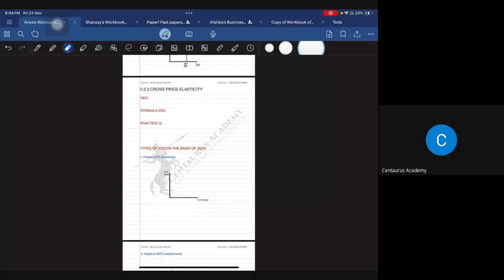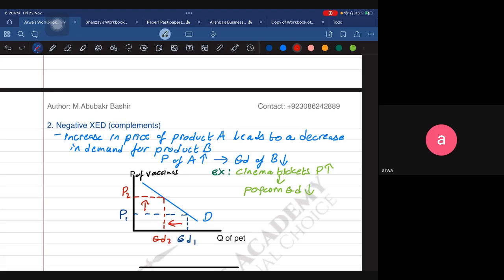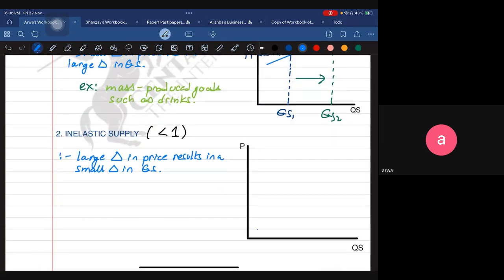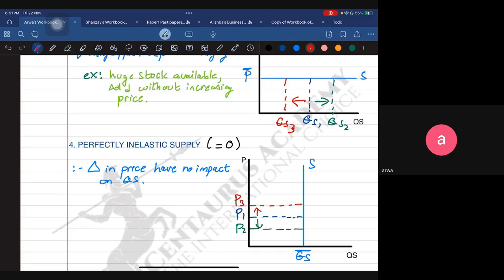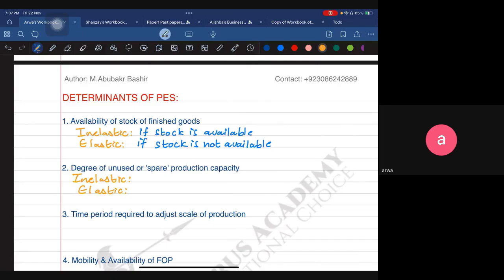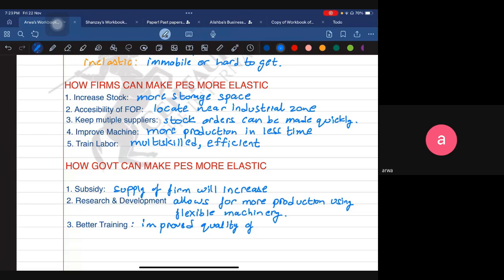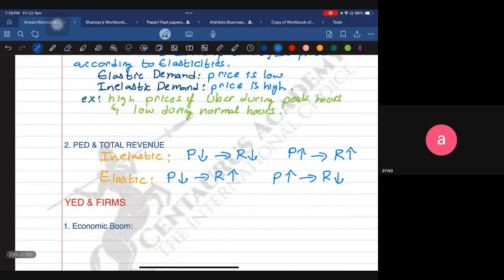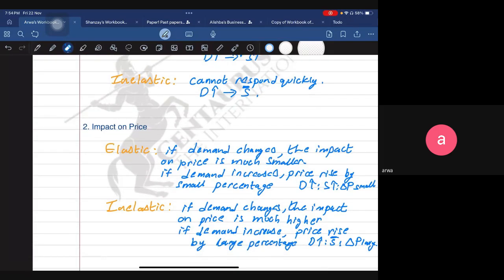AS Economics (9708) | Cross, Income and Price Elasticity of Supply (Part 1) | Lecture 11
Welcome back to another exciting lecture in our AS Economics series! In Lecture 11, we dive deep into the fascinating world of elasticity of supply—a key concept that shapes business decisions, market responses, and government policies.

🔹 What You’ll Learn:
✅ Price Elasticity of Supply (PES) – How responsive is supply to price changes?
✅ Income Elasticity of Supply (YES) – Does supply shift with changes in income?
✅ Cross Elasticity of Supply (XES) – How does supply react to the price of related goods?

📊 Why It Matters:
Understanding these elasticities helps predict market behavior, assess producer flexibility, and evaluate economic shocks. Whether you're preparing for exams or just curious about how markets adjust, this lecture is packed with real-world examples, graphs, and problem-solving techniques** to make complex ideas simple!

🎯 Perfect for:
- A-Level & AS Economics students
- Anyone interested in how supply responds to economic changes

Drop your questions in the comments—let’s make learning interactive! 🚀

[Instagram] (  / centaurusacademyca  )

[Facebook] (  / centaurusacademyca  )